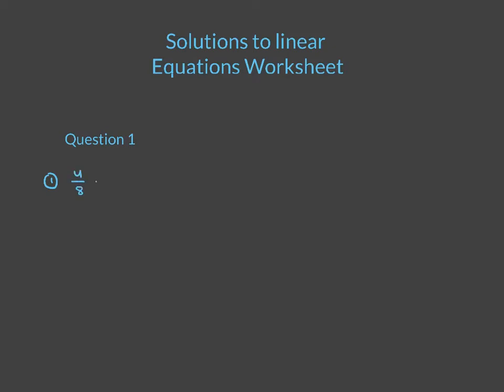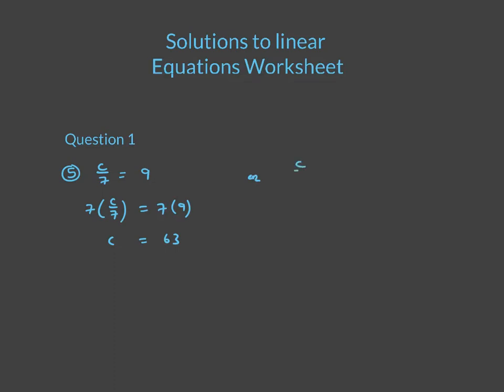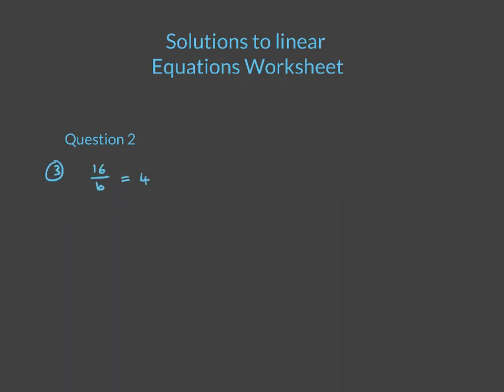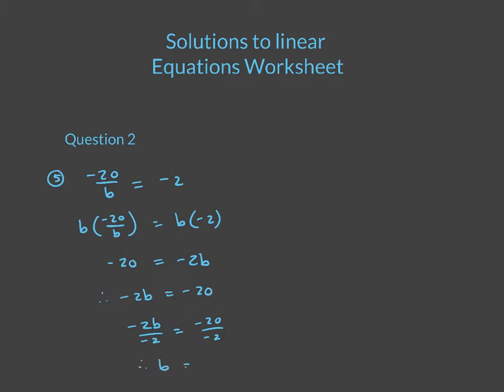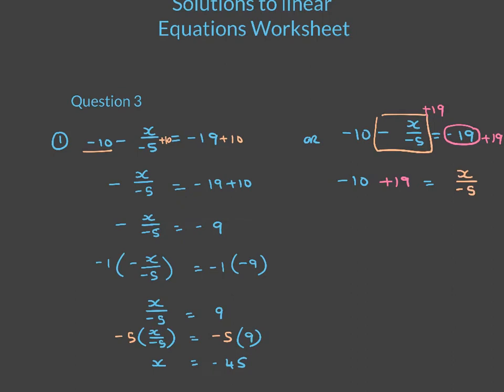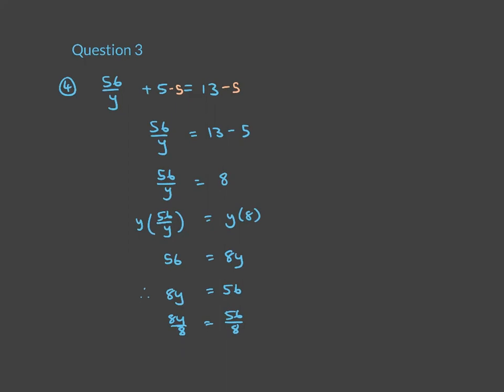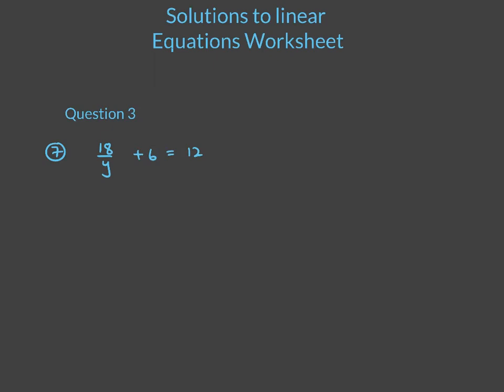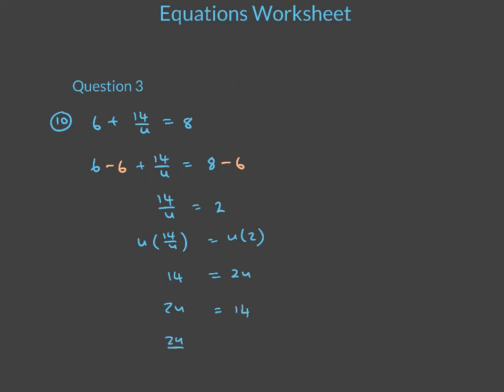Topic 8, Solutions to linear equations worksheet